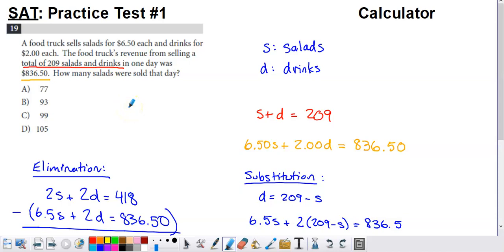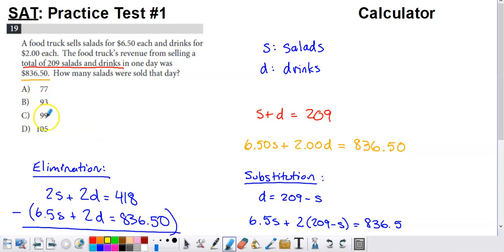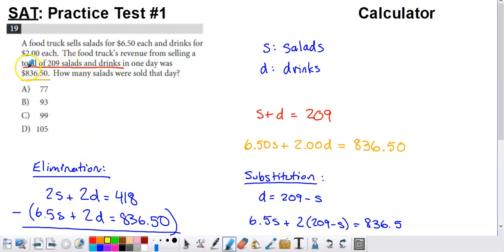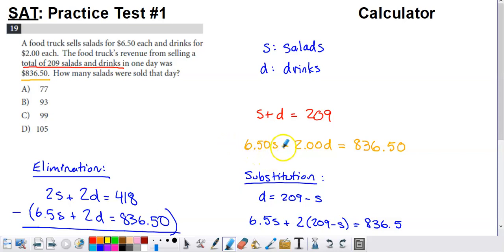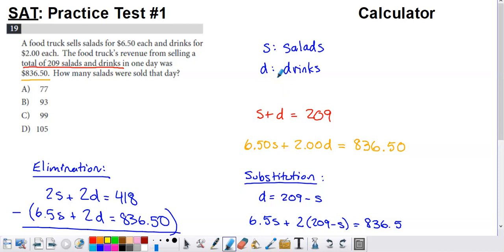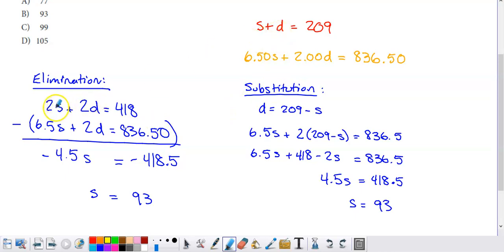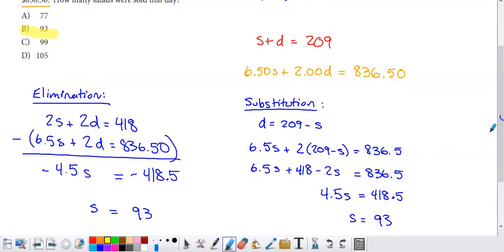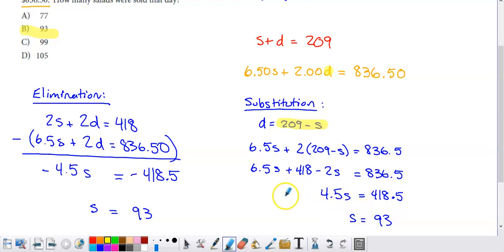SAT Practice Test #1, Section #4, Problem #19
SAT Practice Test #1, Section #4, Problem #18

Calculator multiple choice

This practice SAT problem tells us a food truck sells salads for $6.50 each and drinks for $2.00 each. The food truck's revenue from selling a total of 209 salads and drinks in one day was $836.50. How many salads were sold that day?

To solve this problem, we create a system of linear equations and show how the processes of elimination and substitution can allow us to develop the result.